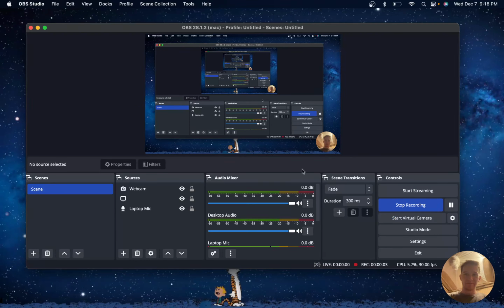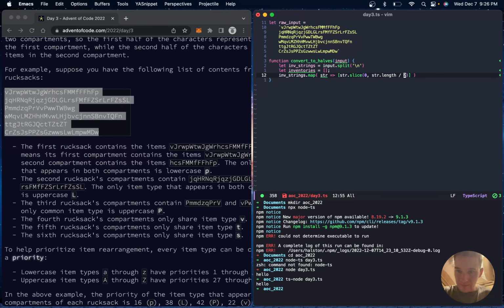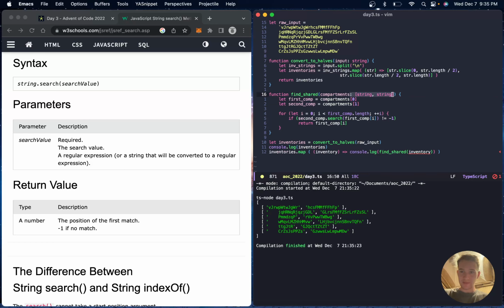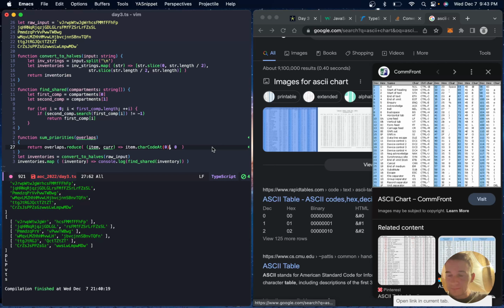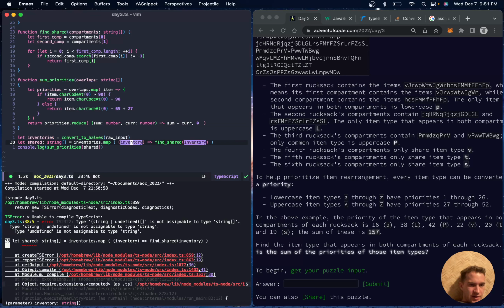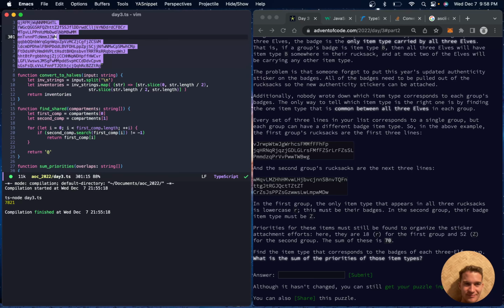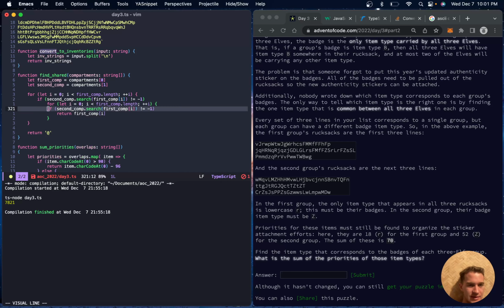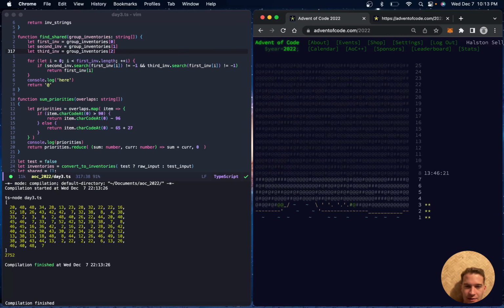Advent of Code (Day 3)